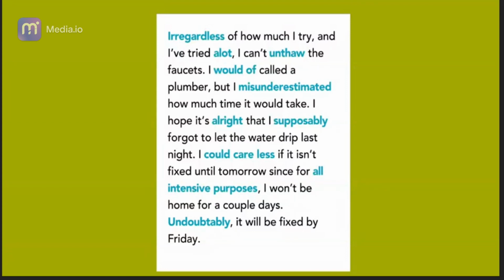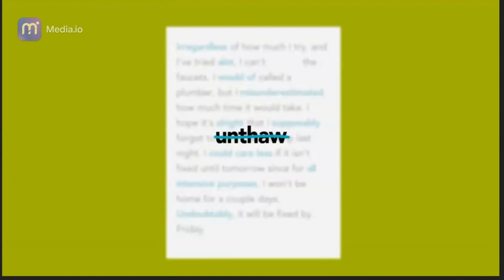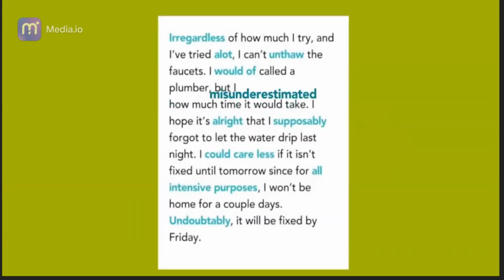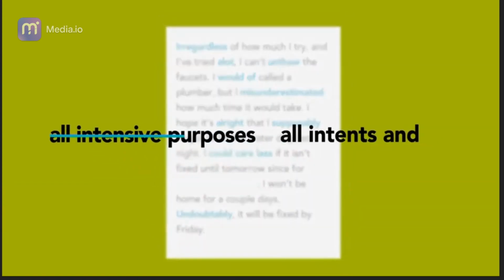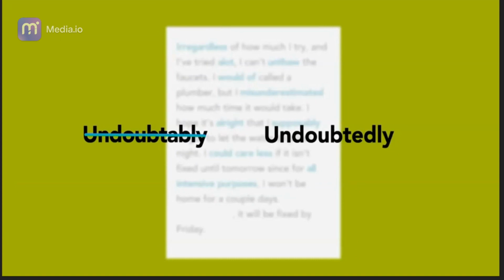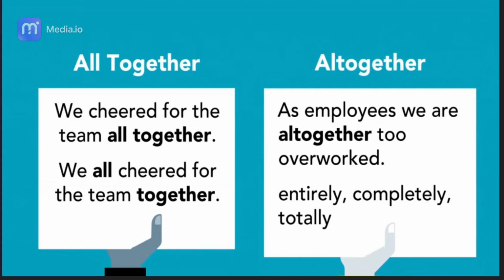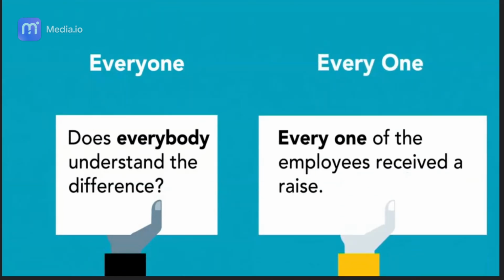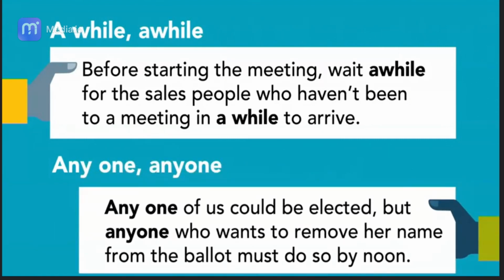Commonly confused or incorrect words